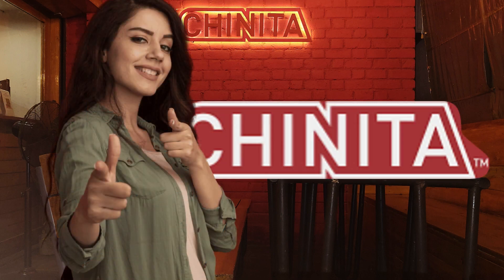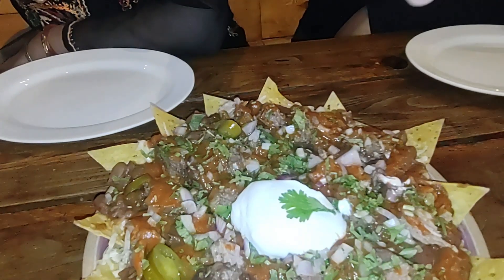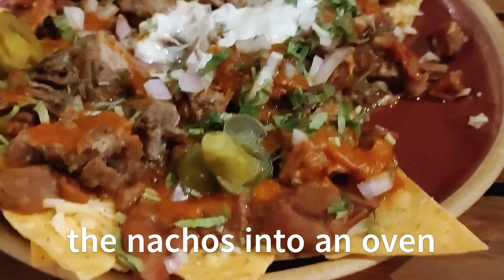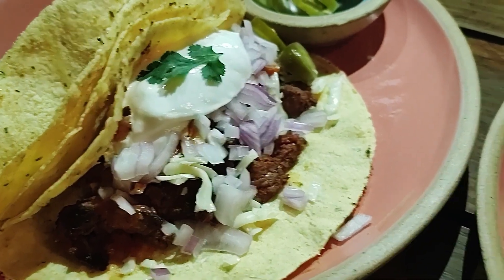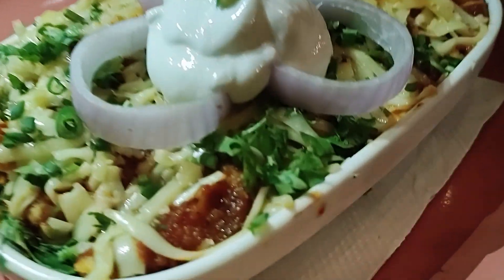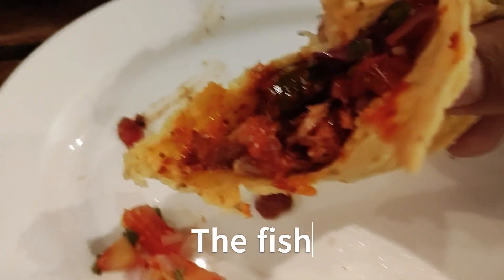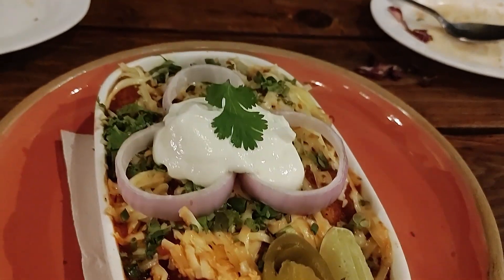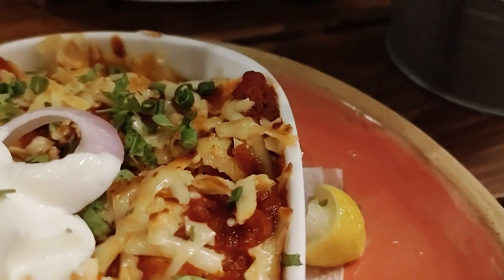The worst Mexican food in town. Chinita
We had gone to Chinita in Indiranagar. We have been here many many times earlier. This was their first outlet, and is located
Our reviews are unbiased, and certainly unsponsored by the restaurant, and thus true to our experience.
Images by stockking on Freepik